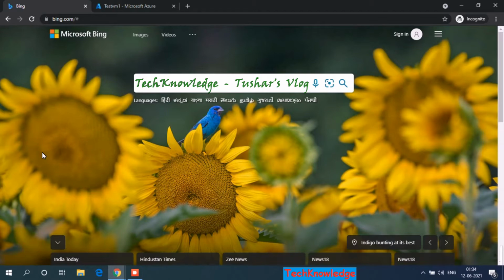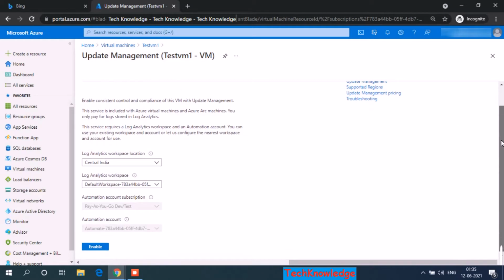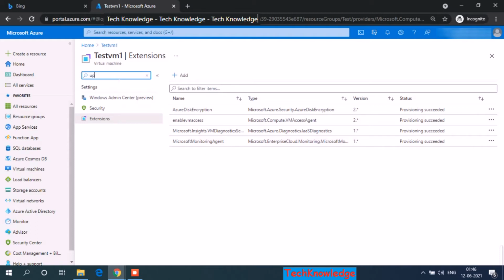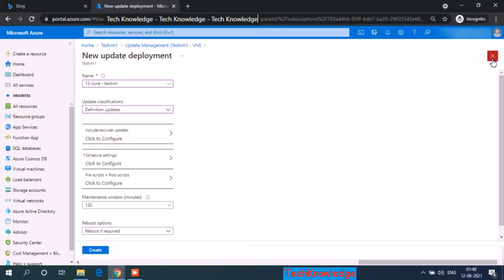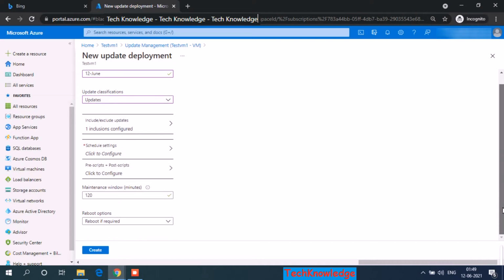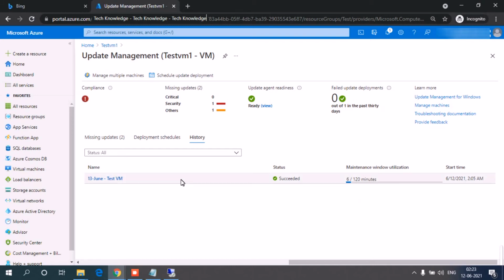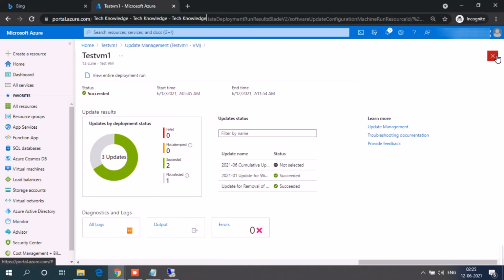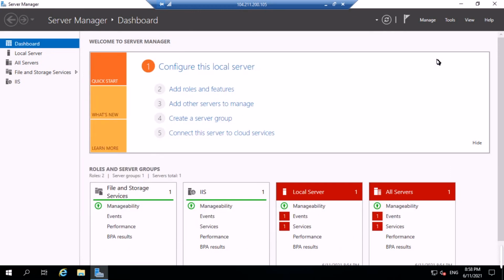Azure Update Management - Windows update from Azure Portal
00:00 What is an Update Management
01:00 Enable Update Management
03:30 schedule Update Management
08:30 Change windows update settings from Automatic to Manual

You can use Update Management to manage operating system updates for your Windows and Linux virtual machines for Azure or Non-Azure machines.